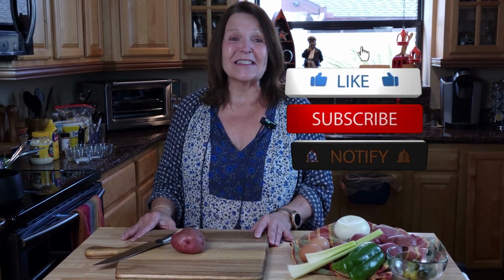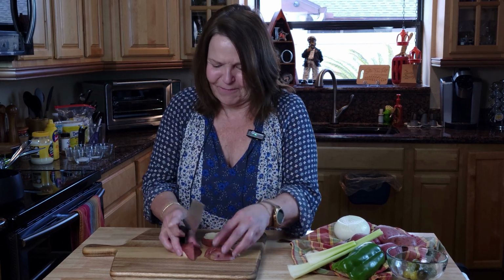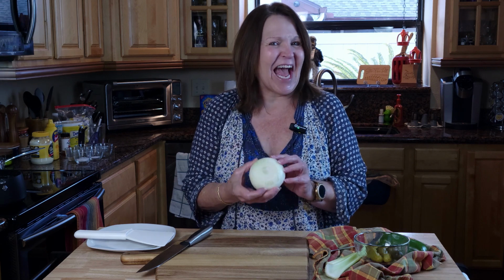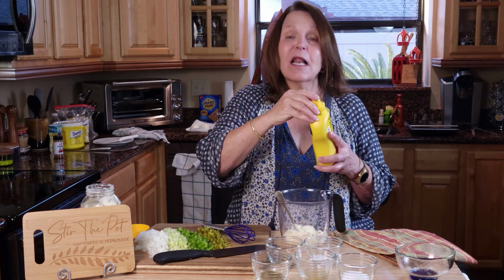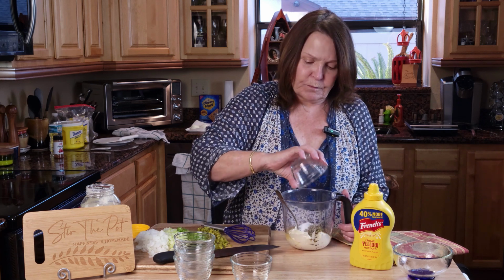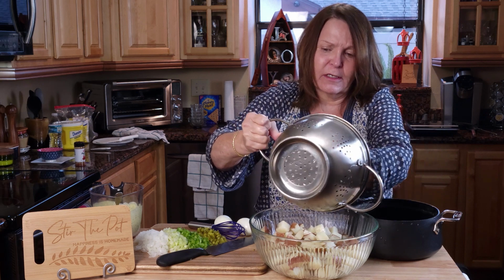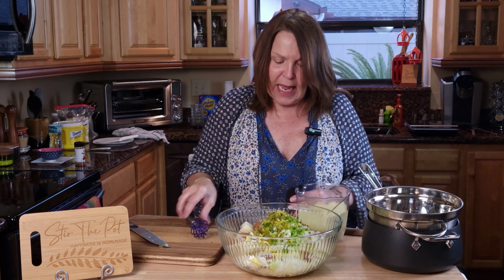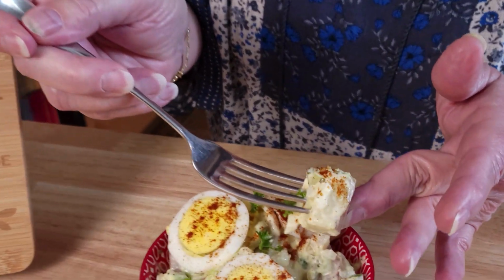Southern-Style Amish Potato Salad: Is it the Most Delicious Dish You've Tried?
Is Southern-Style Amish Potato Salad the most delicious dish you've ever had? Watch this video to find out!

This Southern-Style Amish Potato Salad is so delicious, you'll never want to eat anything else again! In this video, we'll show you how to make this delicious salad and why it's one of the best recipes you'll ever try. After watching this video, you'll never be able to resist trying this delicious dish again!

6 red potatoes, unpeeled
3 Tbs white sugar
1/2 teaspoon salt
1/4 t black pepper
1/4 t Oragano
2 Tbs apple cider vinegar
1 teaspoon yellow mustard
1 cup mayonnaise or salad dressing
1 small onion, finely chopped
1/4 cup chopped celery
1/4 cup green pepper
1/4 cup chopped dill pickle
2 hard-boiled eggs, peeled and chopped

Scrub and wash potatoes cut into 1" cubes, place into pot, cover with water, add salt and boil for 12 minutes till tender. Rinse in cold water to stop the cooking and drain.
Boil eggs, peel
Finely chop onion, green pepper, celery and pickled
Dressing mix mayo, mustard, vinegar, sugar, Oragano, salt and pepper till well combined.
Place potatoes and other vegetables in large bowl, add egg chopped, pour dressing and mix with a gentle stir to not break up your potatoes.